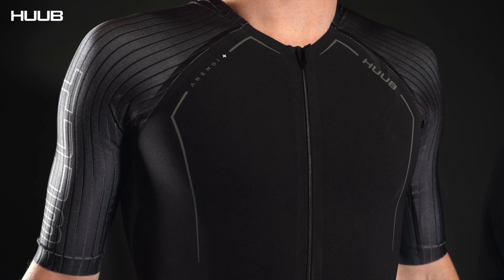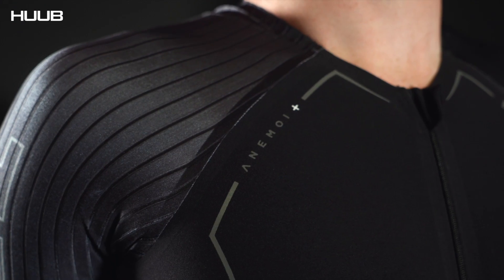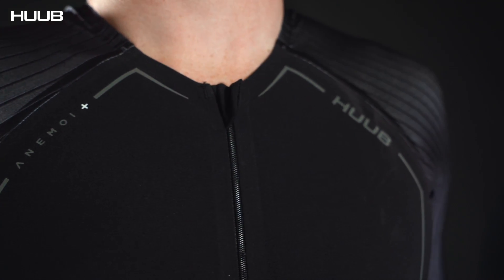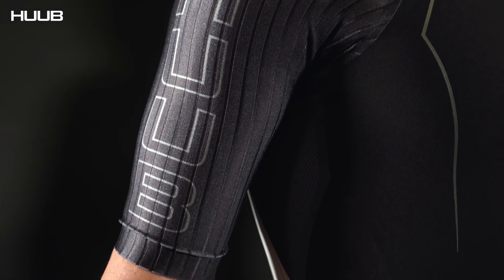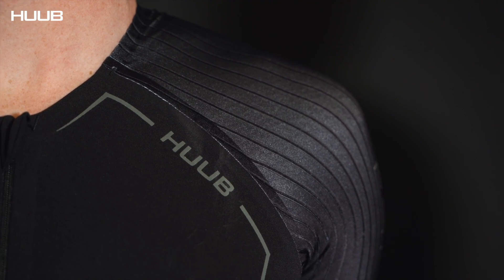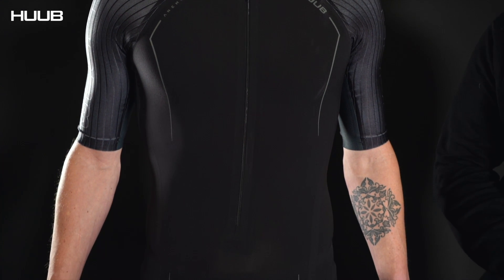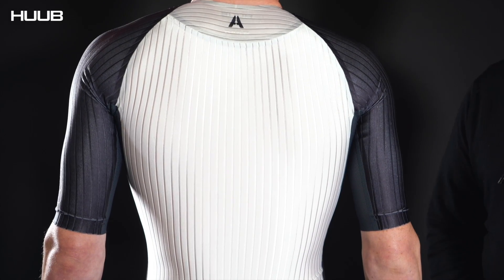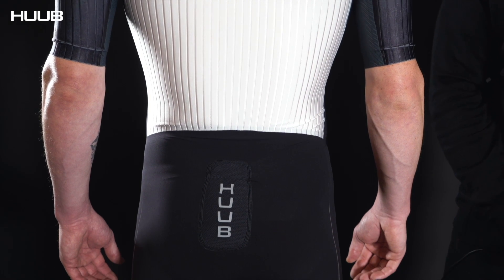ANEMOI+ BONDED | THE GO-TO AERO SUIT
FULLY BONDED SEAMS SAVE AN EXTRA 4 WATTS OVER THE STANDARD ANEMOI

The Anemoi project has resulted in proven aerodynamic and effective time-saving products. The Anemoi+ is an incredibly fast suit, but this is only one development of a long-term project. We will keep digging into the interesting world of cycling aerodynamics, utilising what we find to progress our development and continually bring faster products to you.

The Anemoi+ features fully bonded seams for improved wind cheating performance. Designed, enhanced, and tested with aerodynamicist and cyclist Dan Bigham of HUUB Wattbike Test Team. Dan combines his extensive knowledge of aerodynamics and cycling to understand what makes a triathlete faster.

Utilising our world-class local Derby Arena velodrome and the Vorteq cycling-specific wind tunnel in Northampton, we used a highly refined bespoke aerodynamic test system, testing the Anemoi+ on a broad range of athletes. In our trials, an average saving of 4 watts was found compared to the standard Anemoi Tri Suit, thanks to the fully bonded seams.